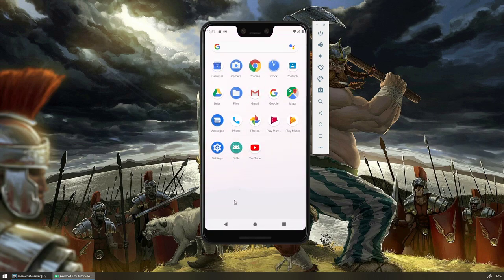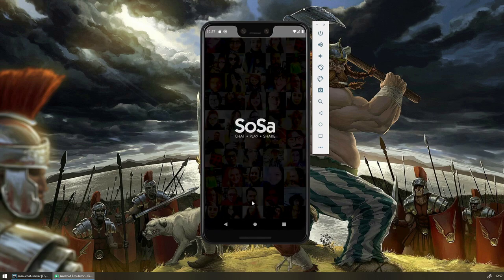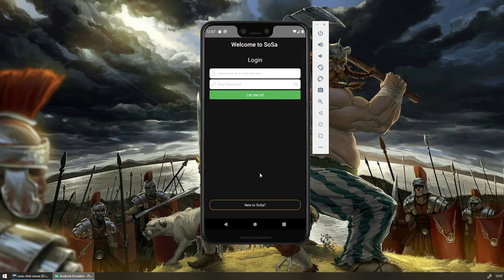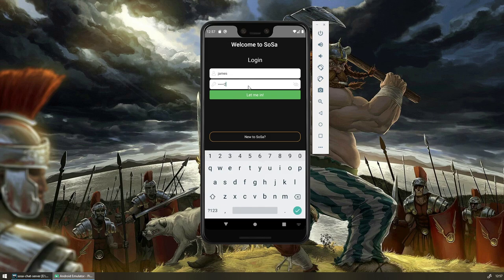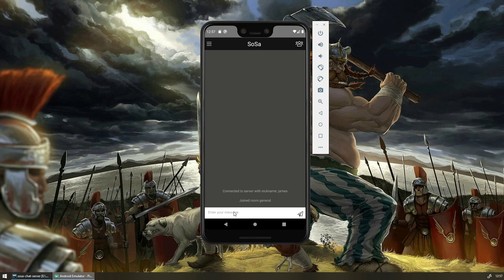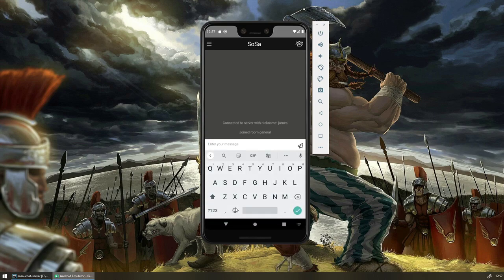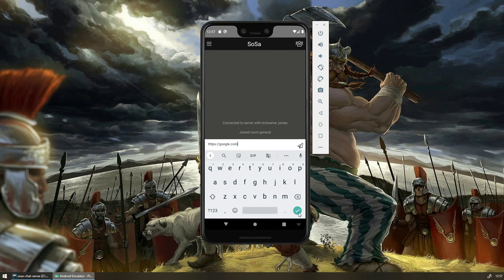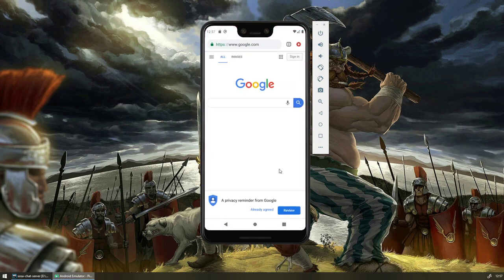Sprint 10 - Links now clickable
In version 1.0.1, when a user would click on a profile link or website link the app wouldn’t do anything. Well now i’ve changed that and they will open a URL in the native web browser.